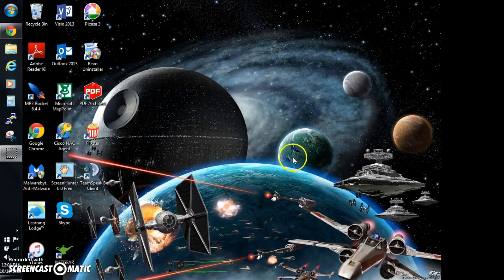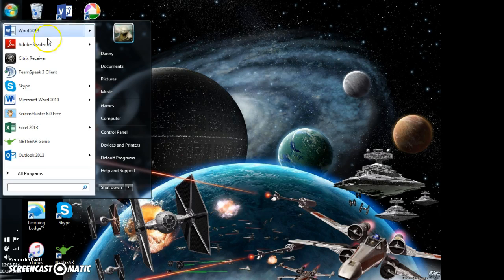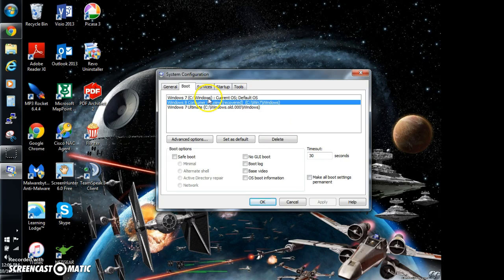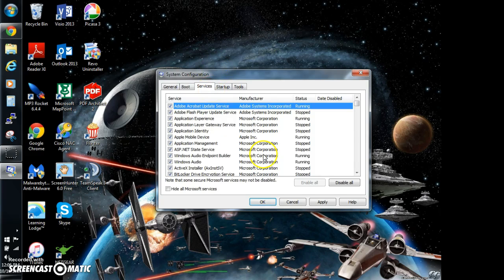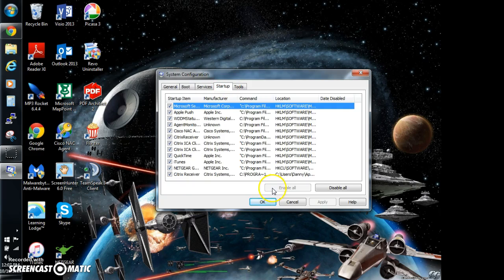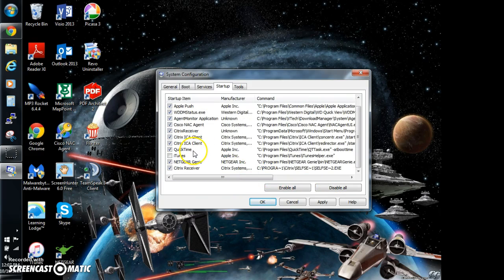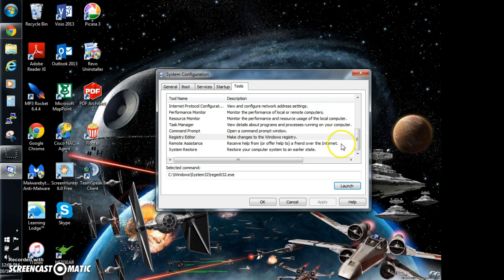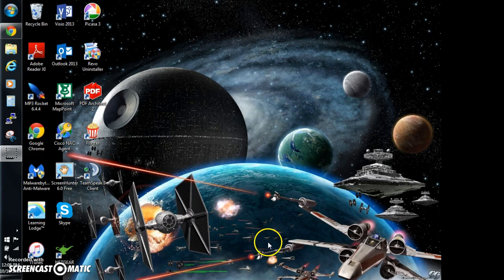CIT 496 Lab assignment chp5